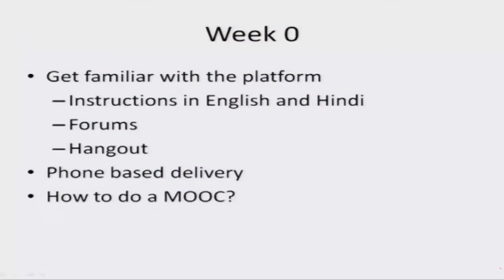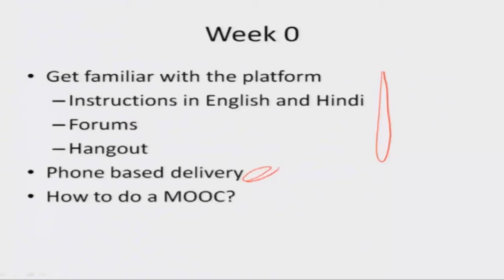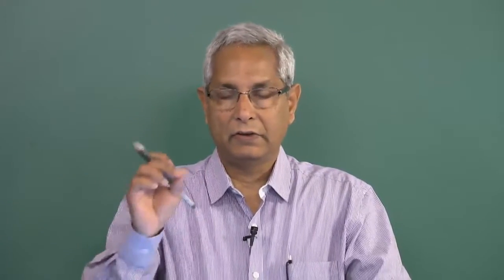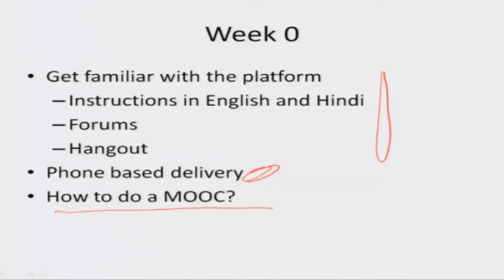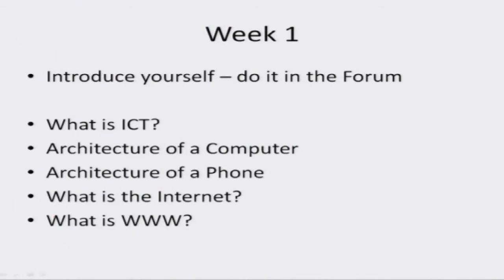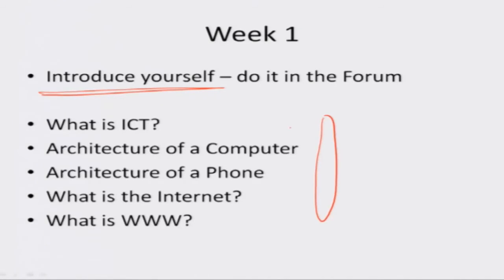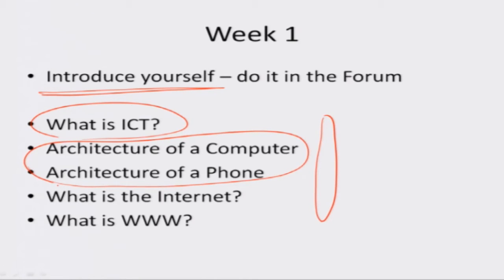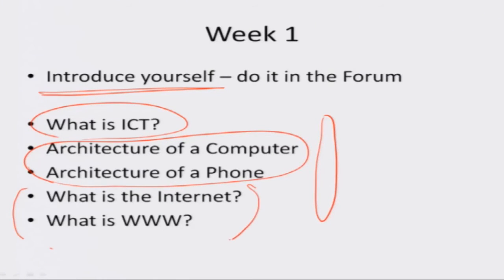Mod-02 Lec-02 Highlights Week 0 and 1